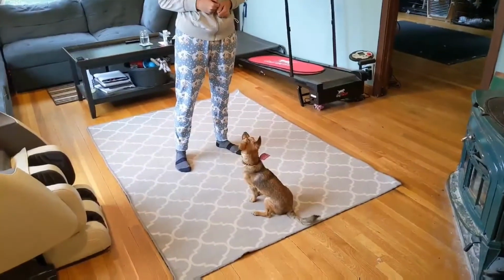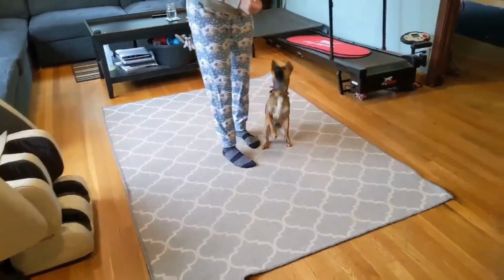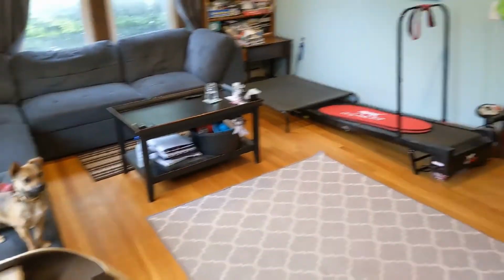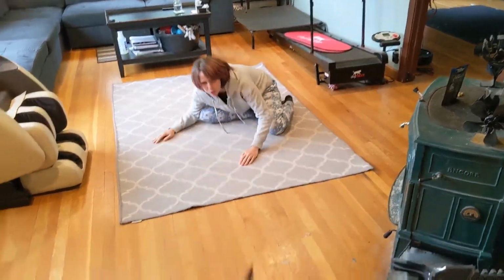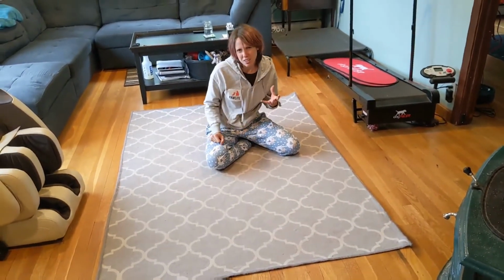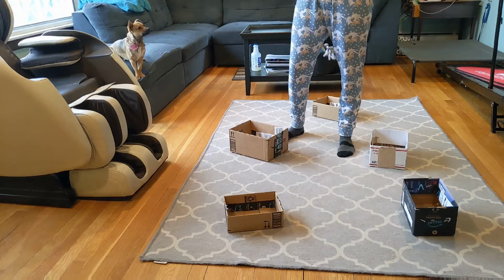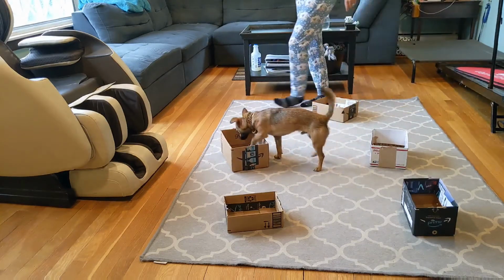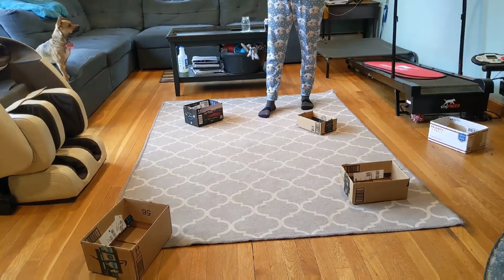Rainy Day Activities with Dogs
Rainy days can be a drag, and they are particularly tough if you have an excitable dog! here are some things you can do to make your indoor days fun and productive for you and your dog!

dog training
scent training
personal play
impulse control
trick training
snow day
indoor fun
indoor play
winter dog